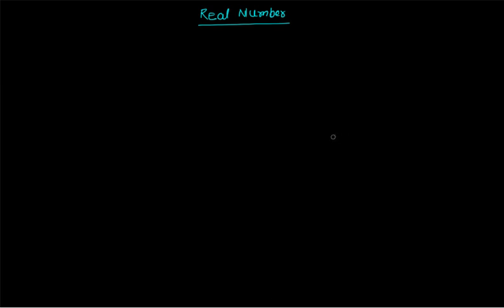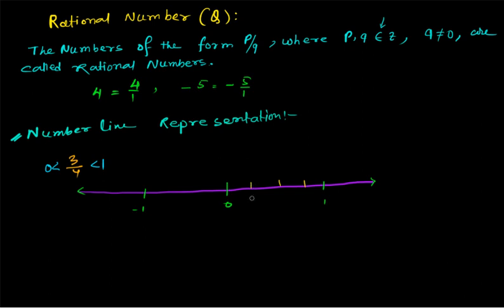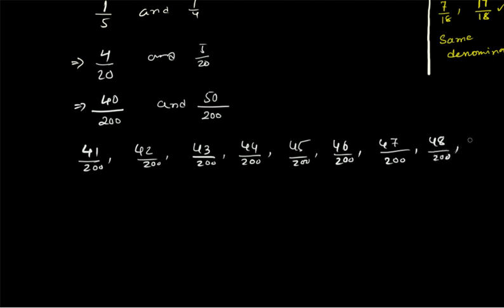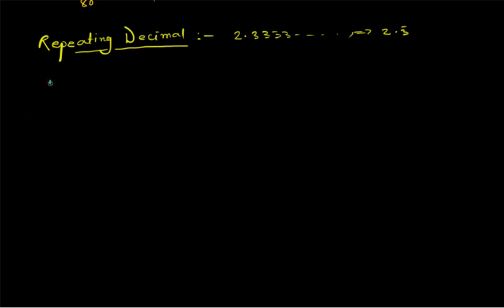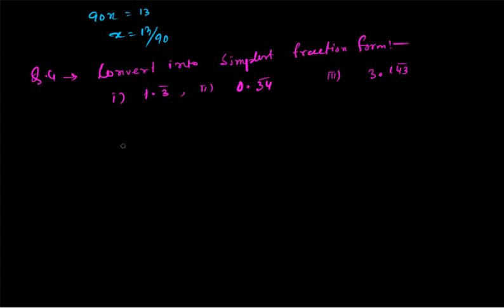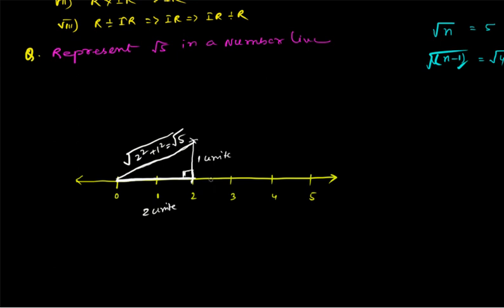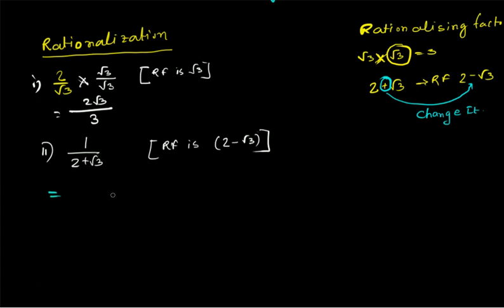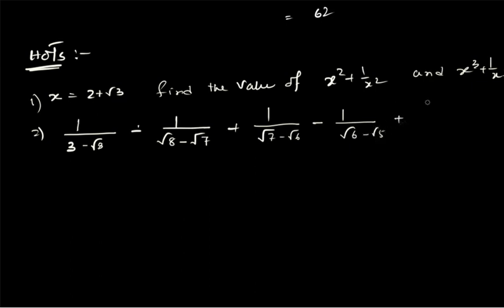CBSE Class 9 Real Number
Hi,
I am an online teacher. I provide online MATH session to CBSE , ICSE, IB, IGCSE classes to the students of 6th to 12th.
here is a video of CBSE Class 9 on Real Numbers. I am also sharing the whiteboard.